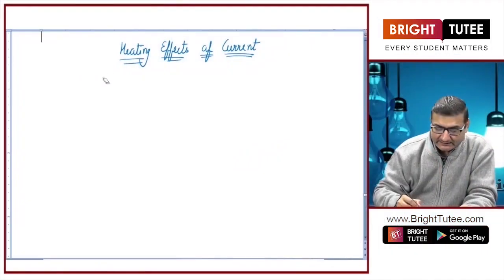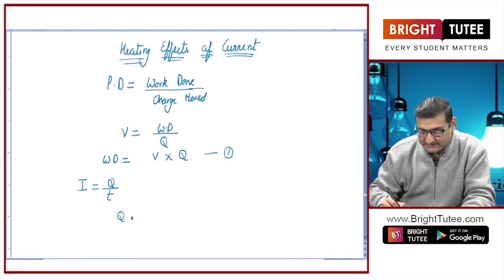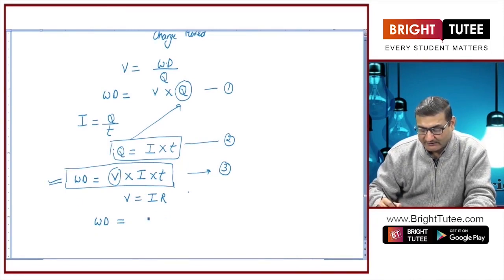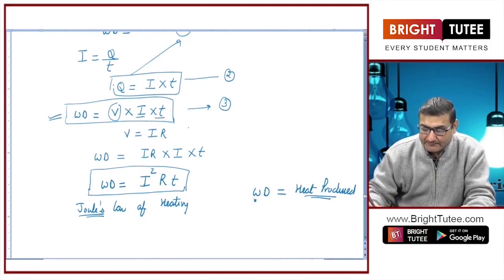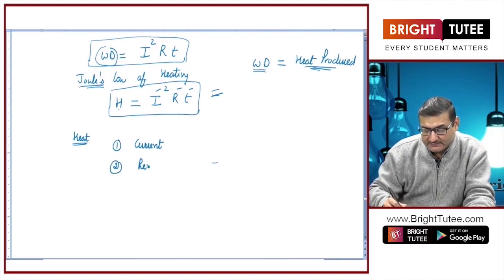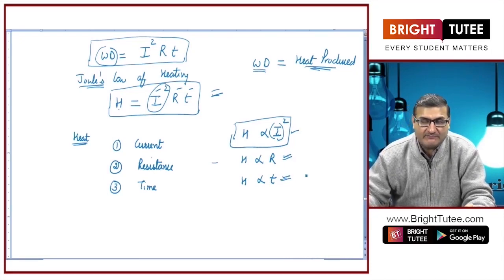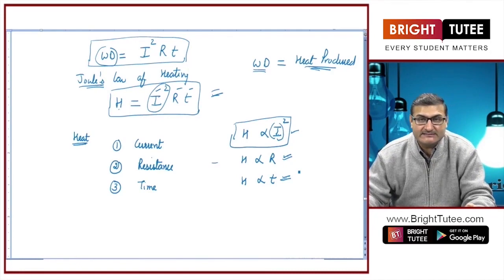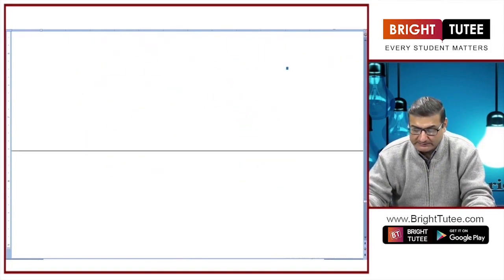1 1 Heating Effect of Electric Current and Electric Power Part 1